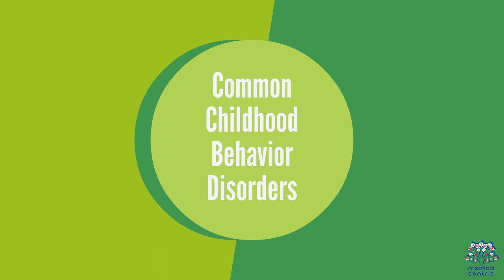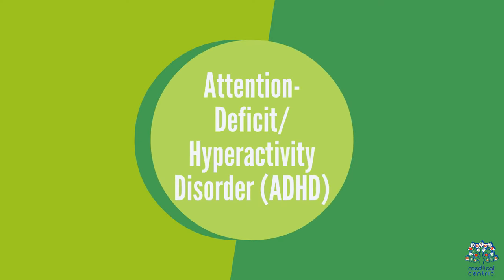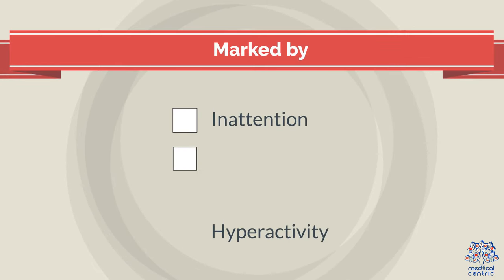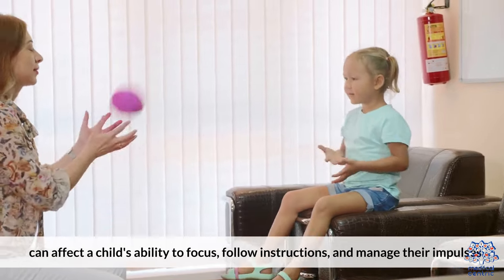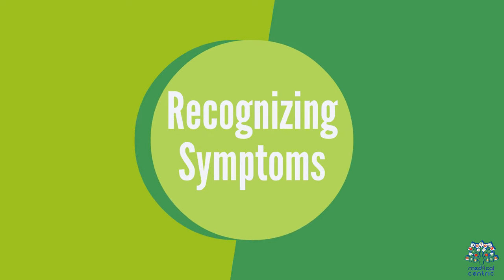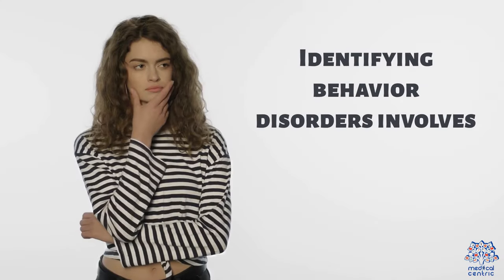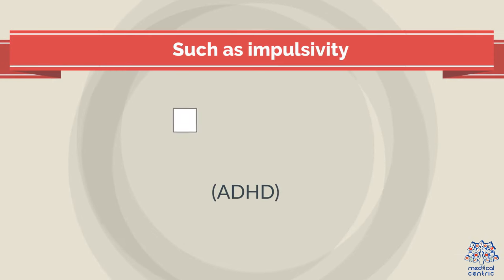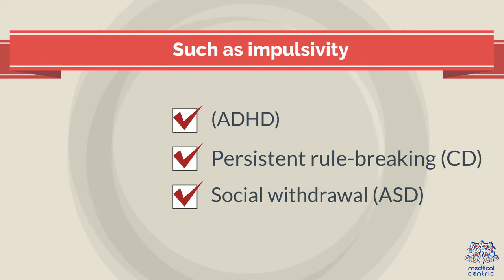Childhood Behavior Disorders Demystified: Diagnosis and Treatment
Understanding childhood behavior disorders is crucial for parents, caregivers, and educators. In this blog post, we'll explore the causes, symptoms, and strategies for dealing with these complex conditions to help you gain a better understanding and provide better support for children dealing with these challenges.

Defining Childhood Behavior Disorders

Childhood behavior disorders encompass a group of conditions characterized by persistent patterns of disruptive, argumentative, and sometimes even violent behaviors in children. It's important to note that these disorders can vary in their nature and severity, making each child's experience unique.

Common Childhood Behavior Disorders

Some common childhood behavior disorders you may encounter include Attention-Deficit/Hyperactivity Disorder (ADHD), Oppositional Defiant Disorder (ODD), Conduct Disorder, and more. Each of these disorders has its own set of characteristics and challenges.

Causes and Triggers

Understanding the underlying causes and triggers of childhood behavior disorders is essential. In many cases, it's a complex interplay of factors, such as genetics, brain structure, and environmental influences. By recognizing these factors, we can gain a better understanding of why these disorders occur and how to approach them.

Recognizing the symptoms and obtaining a proper diagnosis are crucial steps in addressing childhood behavior disorders. Symptoms may include impulsivity, irritability, defiance, or difficulty concentrating. Diagnosing the specific disorder correctly is essential for developing an effective treatment plan.

Coping Strategies and Treatment

Coping with childhood behavior disorders can be challenging, but there are strategies and treatments that can make a significant difference. These may include behavior therapy, medication, or lifestyle modifications that help children and their families manage these disorders effectively.

Conclusion

In conclusion, understanding childhood behavior disorders is the first step toward effectively managing them. By recognizing the causes, symptoms, and available treatments, we can provide better support for children dealing with these challenges.